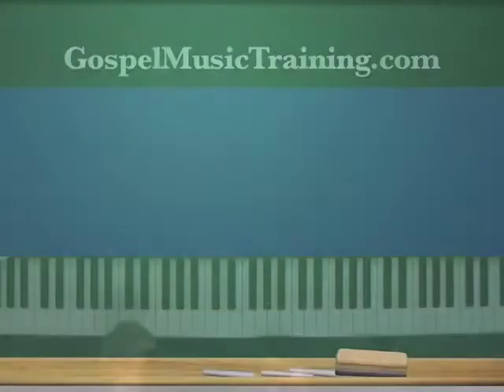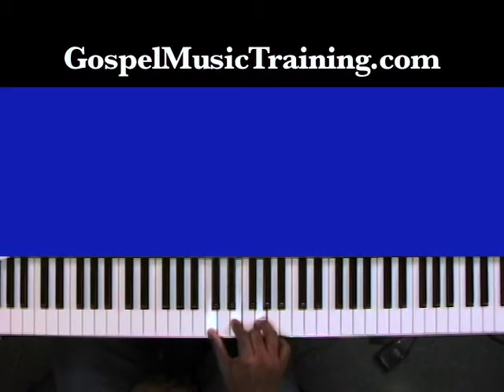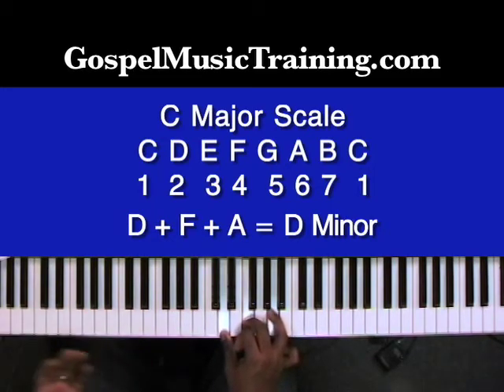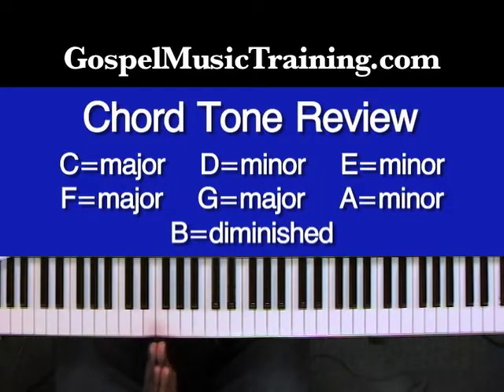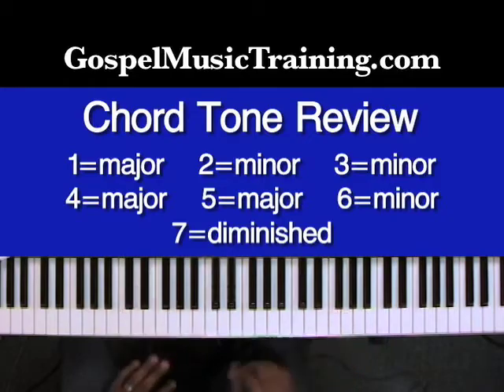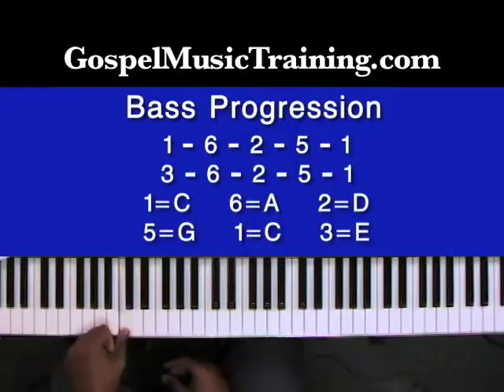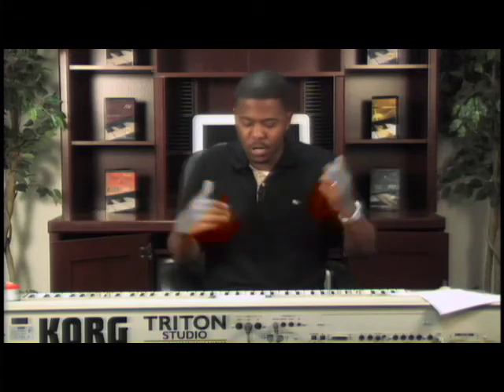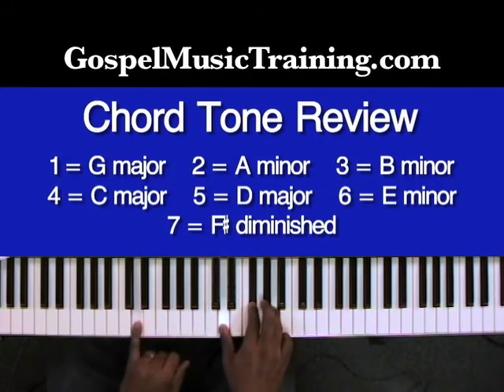02 Diatonic Chords